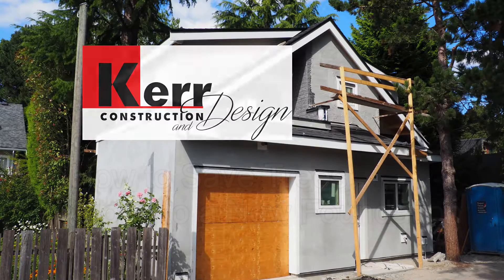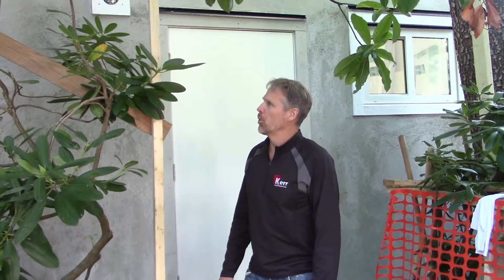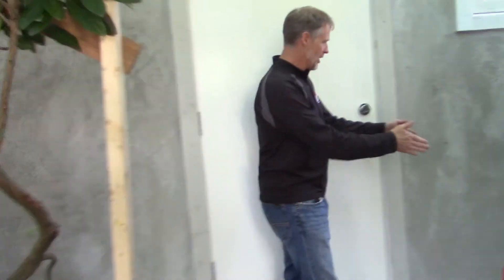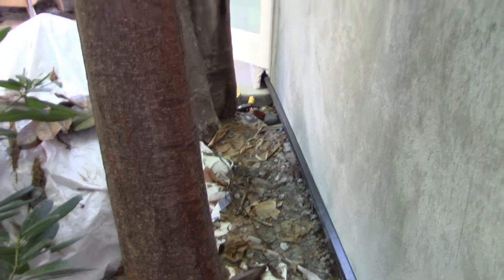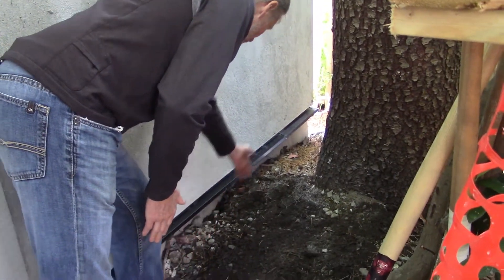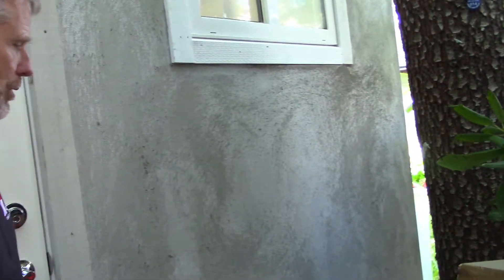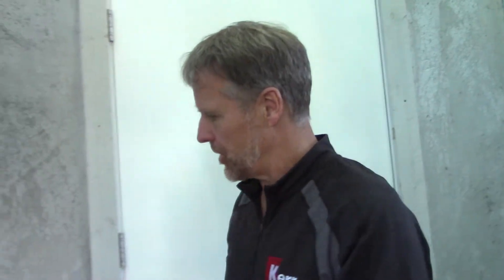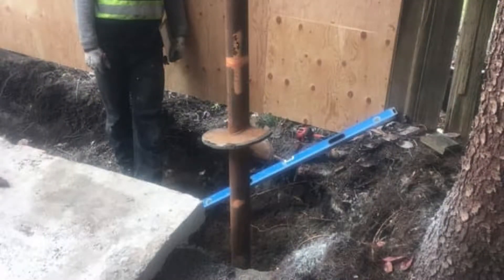Using Screw Piles for a Foundation to Save Trees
Doug Kerr, founder of Kerr Construction & Design, talks about using screw piles for the foundation of a new laneway house to avoid having to cut down trees inches away from the foundation.